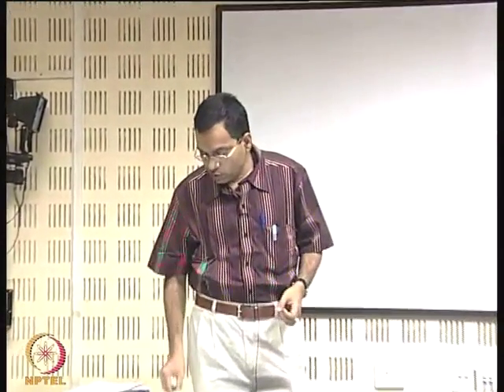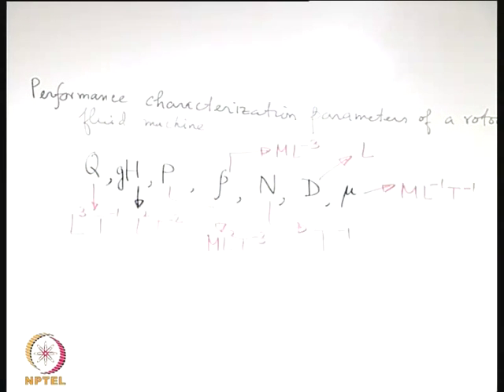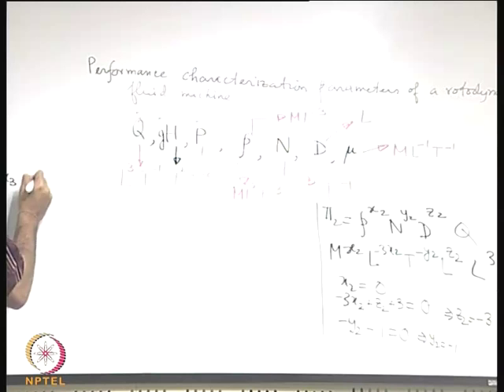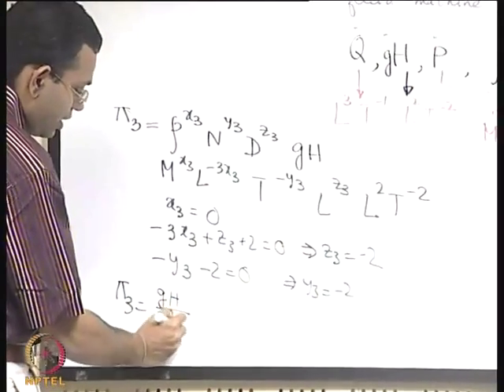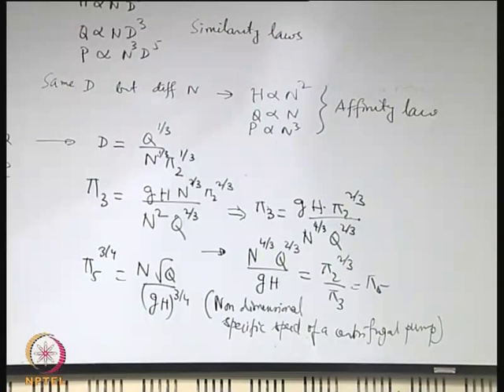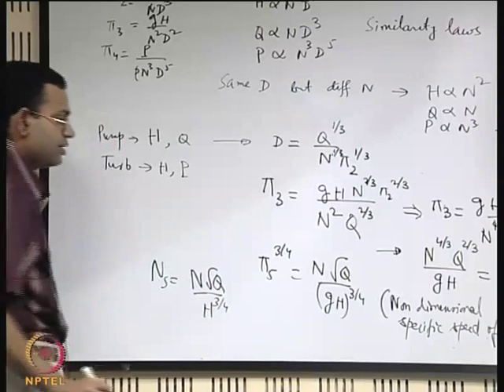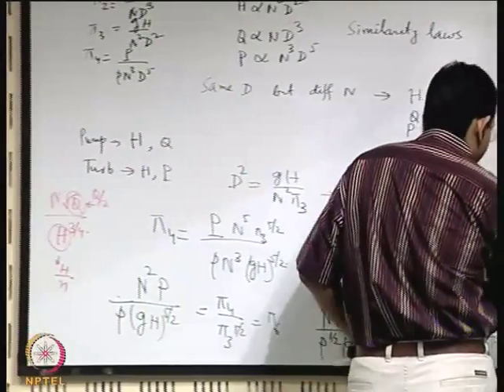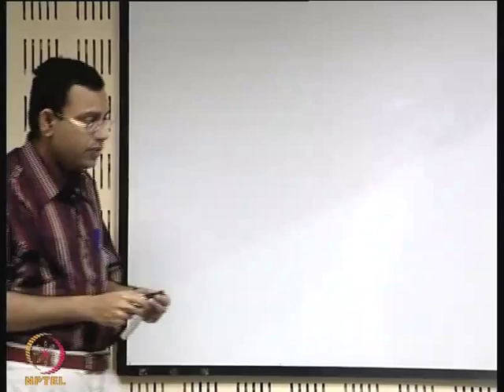Mod-01 Lec-50 Introduction to Fluid Machines (Contd.)